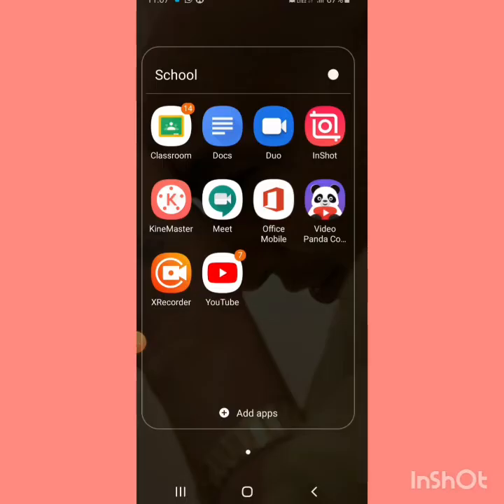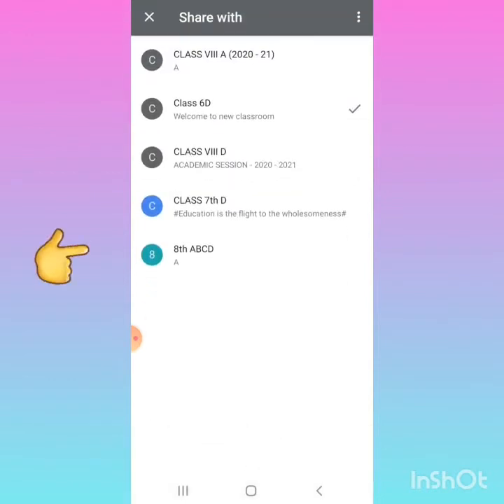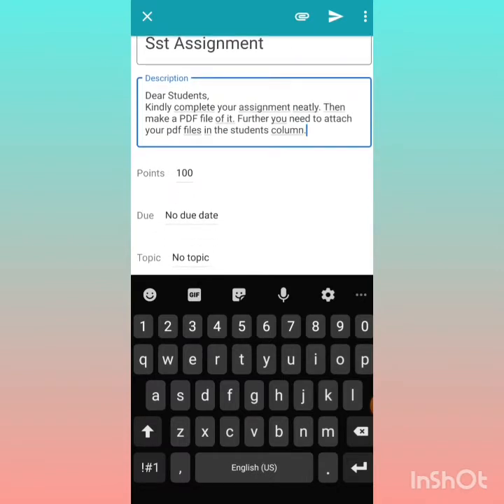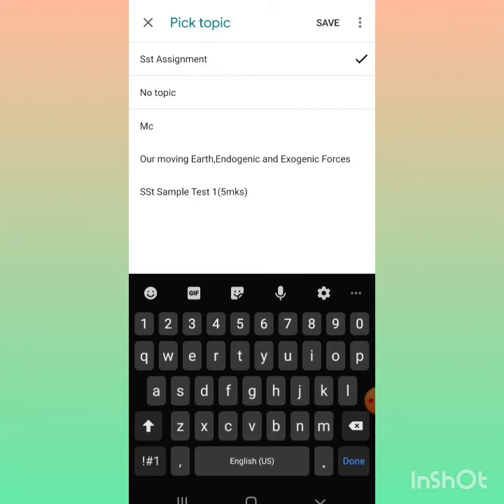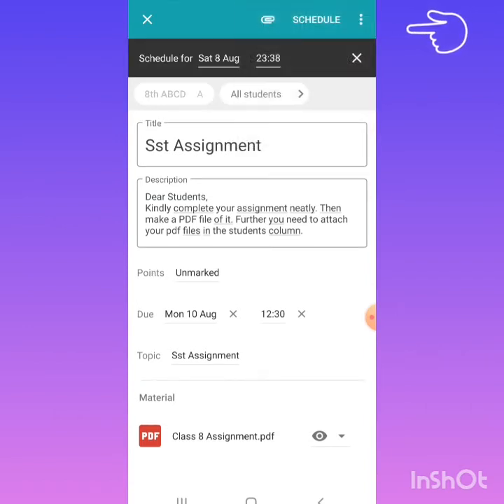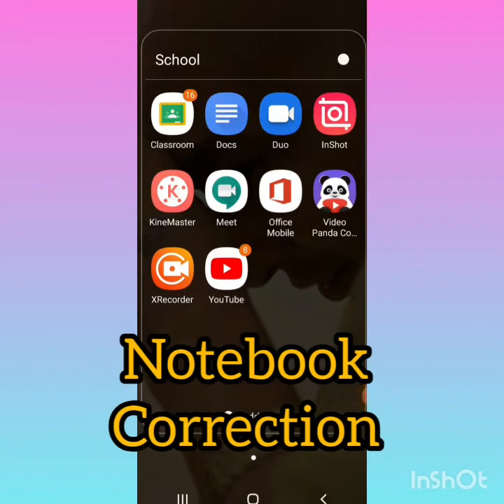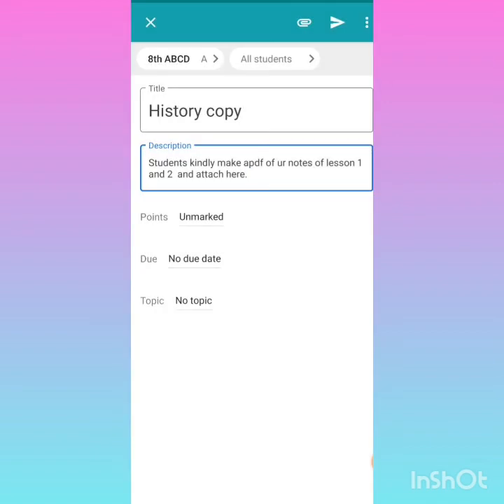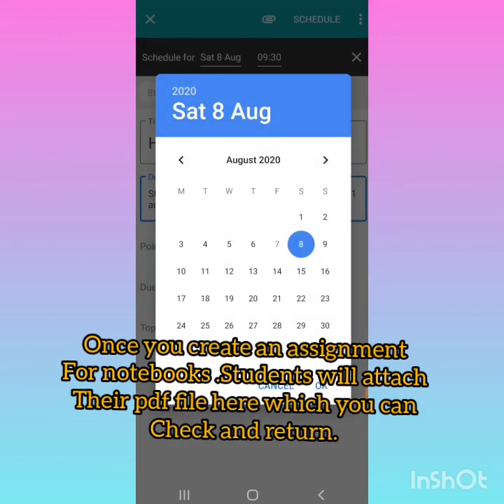HowToGiveAssignmentInGoogleClassroom Assignment NotebookCorrection